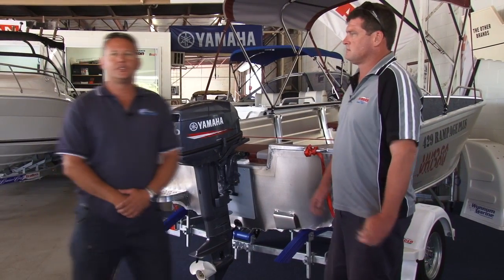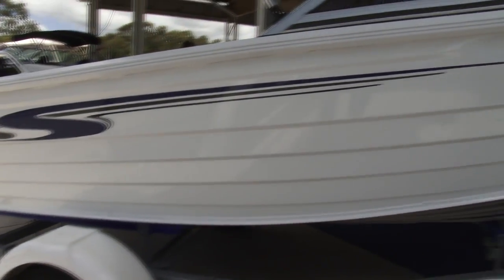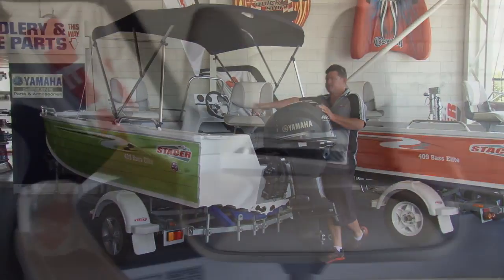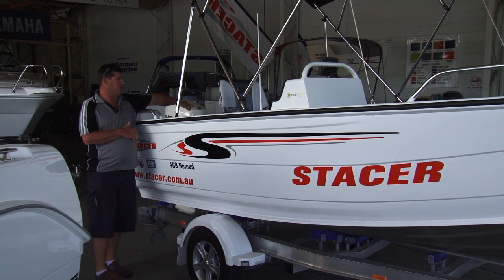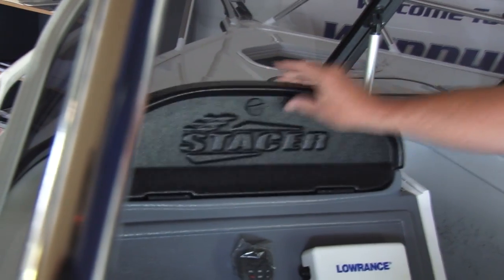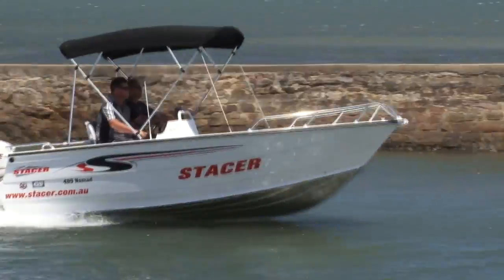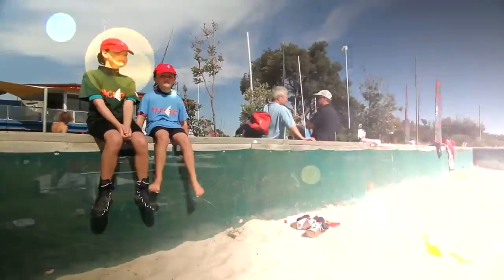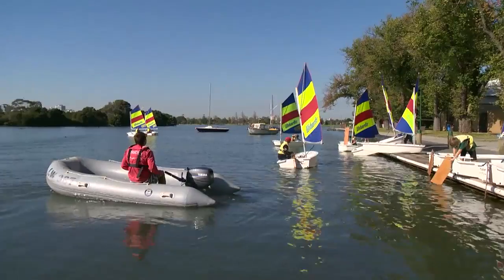The Boat Show - Season 2 - Episode 5 Part 3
We set sail with the Ensign Racing Team on the beautiful Gold Coast waterway to check out Twilight Sailing. We head over to Wynnum Marine for a look at entry-level boats on the market. The crew from Stones Corner Marine and Bar Crusher team up to show us the fisherman's dream boat, plus we catch up with Matt from John Crawford Marine and Chris from Nautilus Marine Insurance for our weekly boating and insurance advice.